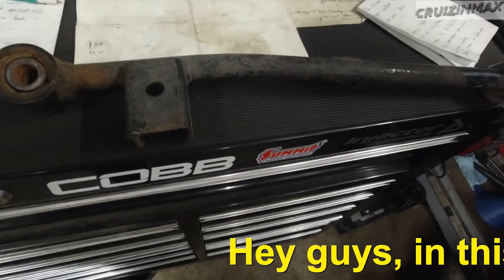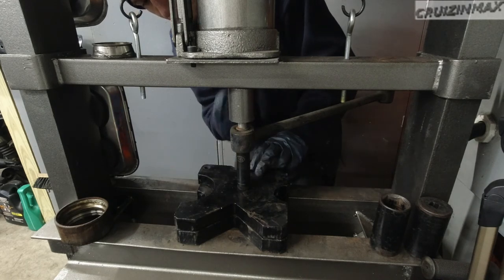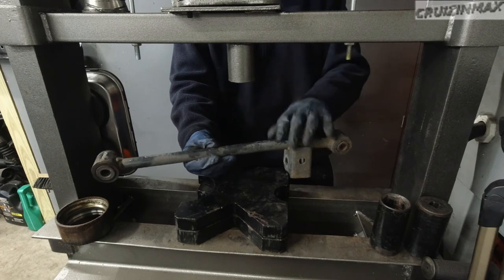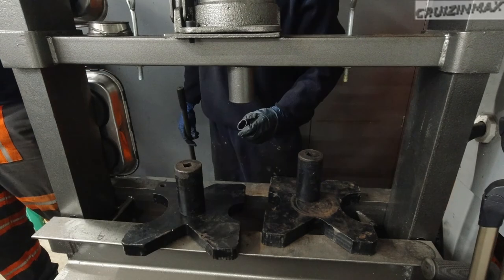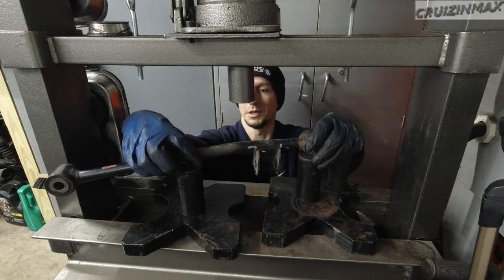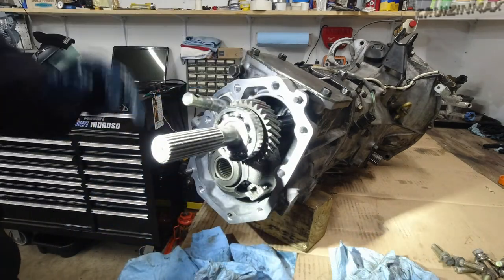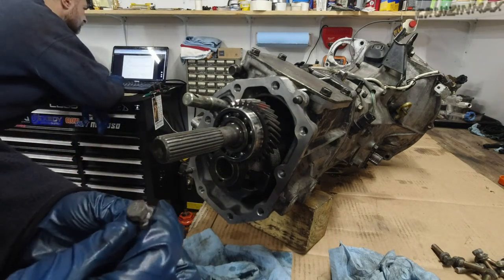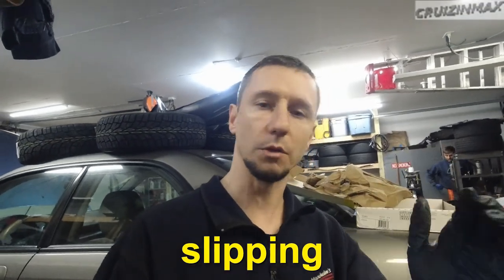Subaru Ice Racing Autocross budget build part 10 bent control arms, clutch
2006 Subaru Impreza 2.5L

In part 10 we find out that a forklift driver bent the rear control arms, we also install the rear transmission bearing and the cluth with pressure plate.